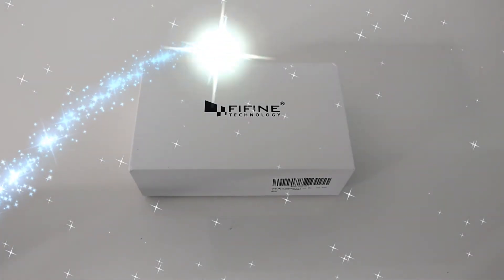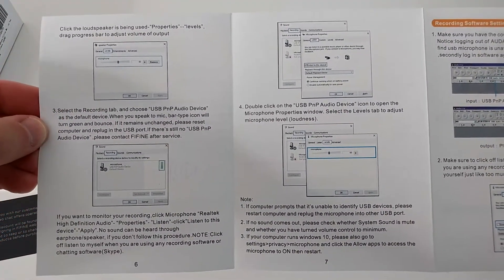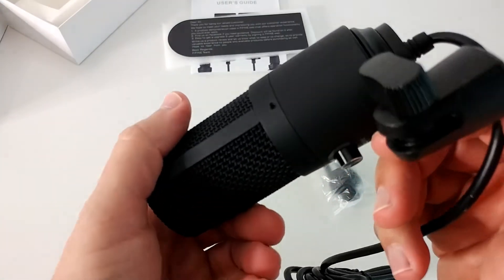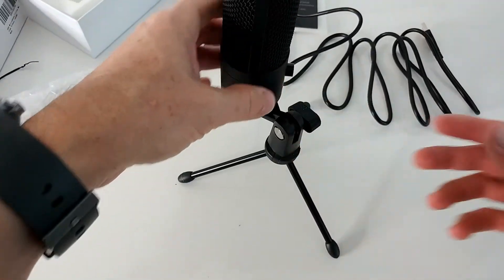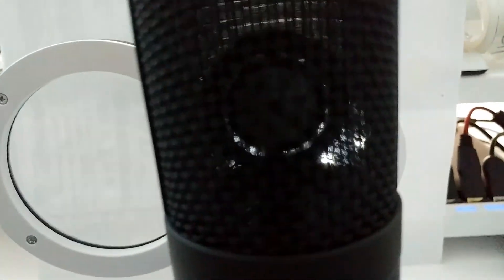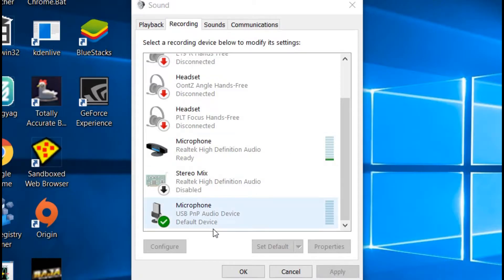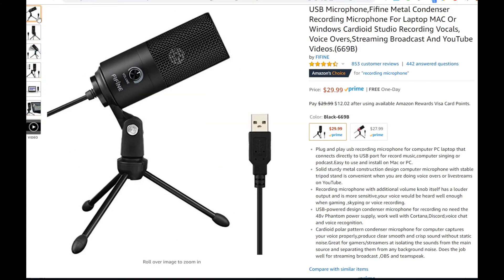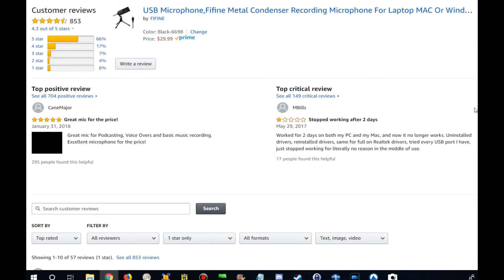USB Microphone Fifine K669B Metal Condenser Recording FULL REVIEW With Sound Sample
I like the sound quality for the really low price, but it also comes with a few flaws:

- Weight not centered if microphone in upright position (where it probably will have best quality) - hence prone to flip over
- mic sensitivity controller is almost completely useless, because 99,99% of all ppl will only use highest setting. Mid and low setting will be (way) too low for most ppl. Maybe only applicable when recording rocket launch
- USB plug way (!!!) too tight. Was fearing to damage my pc when plugin it in. Never had such tight USB plug in my whole life
- setup was fully automatic in Win10 just with pluging in, but doesn't show 'fifine' as name of the mic - just PnP microphone

But I can life with these minor flaws as long as the mic keeps working and I'm just enjoying the really good quality for the low price.

Plug and play usb recording microphone for computer PC laptop that connects directly to USB port for record music,computer singing or podcast.Easy to use and install on Mac or PC.
Solid sturdy metal construction design computer microphone with stable tripod stand is convenient when you are doing voice overs or livestreams on YouTube.
Recording microphone with additional volume knob itself has a louder output and is more sensitive,your voice would be heard well enough when gaming ,skyping or voice recording.
USB-powered design condenser microphone for recording no need the 48v Phantom power supply, work well with Cortana,Discord,voice chat and voice recognition.
Cardioid polar pattern condenser microphone for computer captures your voice properly,produce clear smooth and crisp sound without static noise.Great for gamers/streamers at isolating the sounds from the main source and separating them from any background noise. Does the job well for streaming broadcast ,OBS and teamspeak.

Product information
Color:Black-669B
ASIN B06XCKGLTP
Item model number 669B